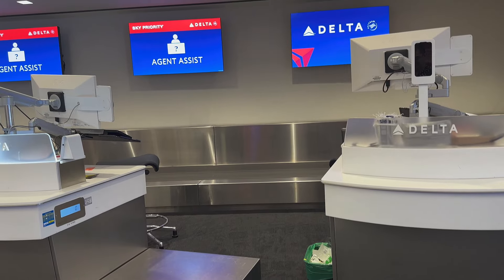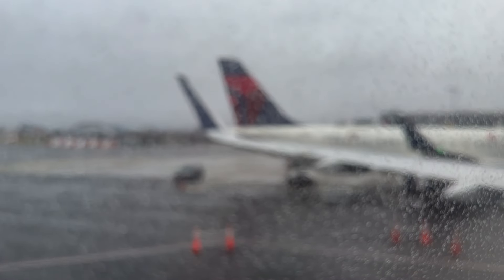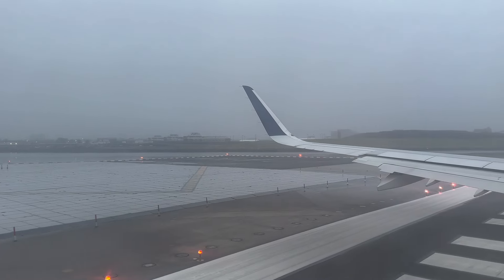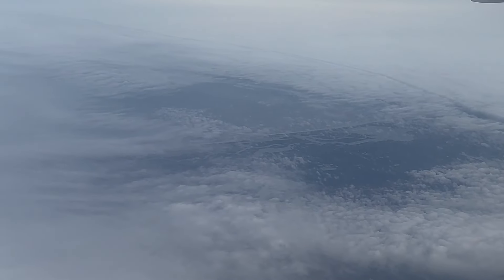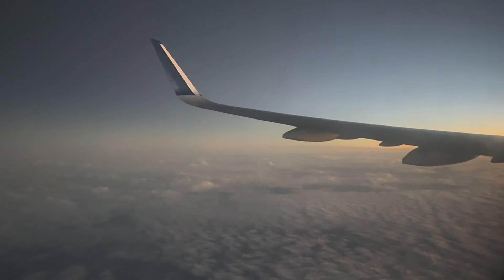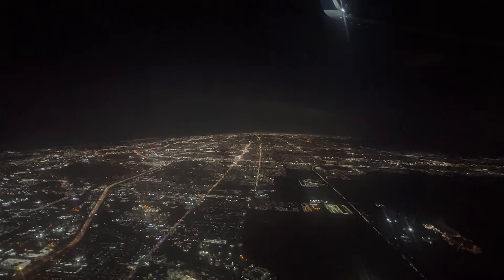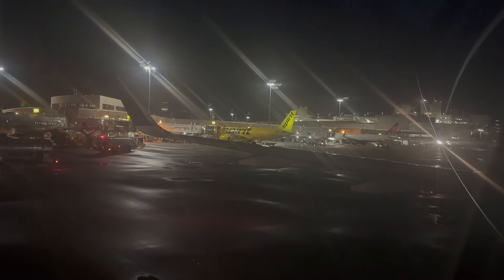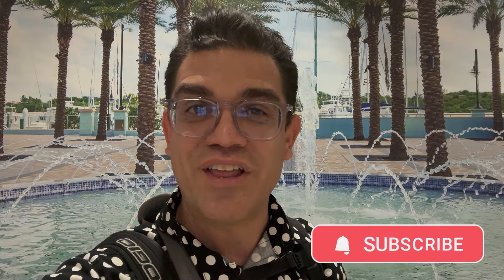Equality in the Sky | LaGuardia Airport to West Palm Beach (PBI)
Welcome to another video and this time I'm very excited to bring the West Palm Beach International Airport (PBI) to this channel!  In this video, I focus on how all flights are treated with equality placing everyone's safety above all.  Join me on this A321 from LaGuardia Airport to PBI!